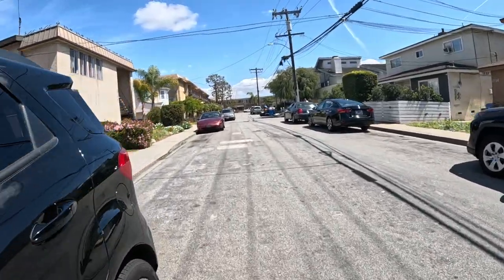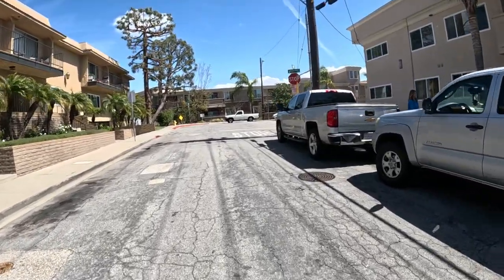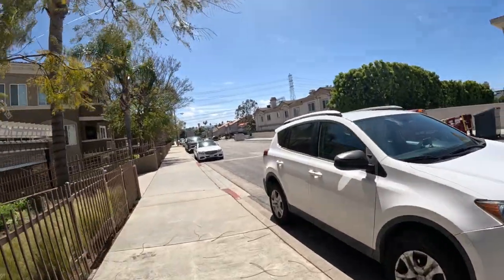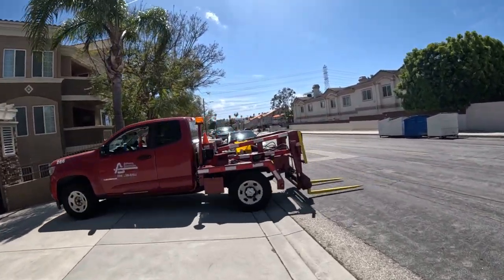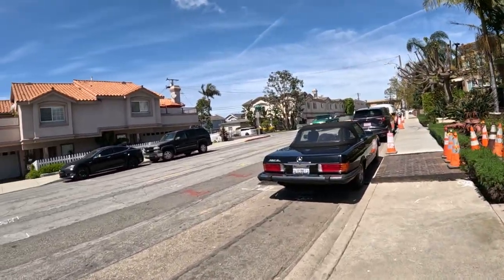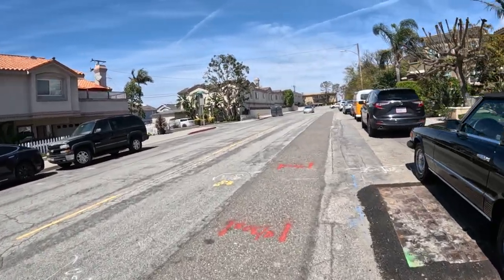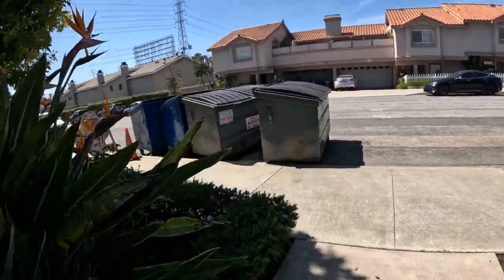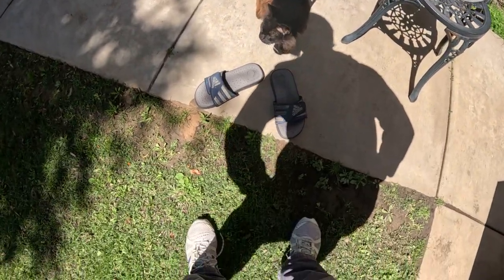A Christmas tree in the TRUNK? Walking 75 days Part 2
75 consecutive days of walking at least one mile. Part 2
🚶‍♂️Walk. Walking. Walking Channel. Exercise. Fitness.
1:48 car with tree hanging out the trunk
4:38 1984 Mercedes for sale
5:33 Ranger talks